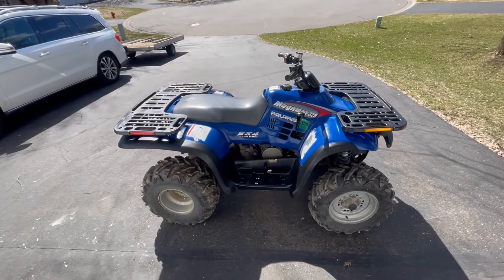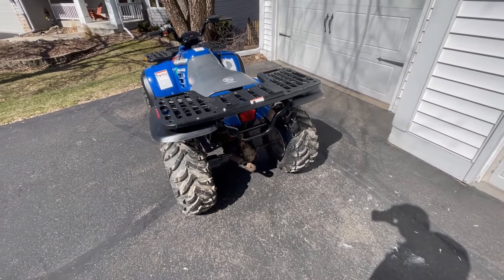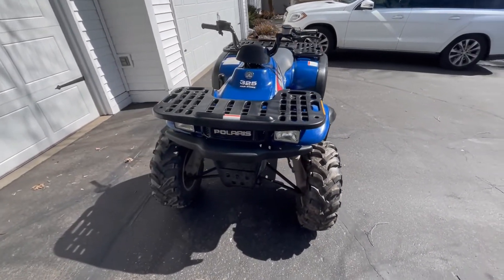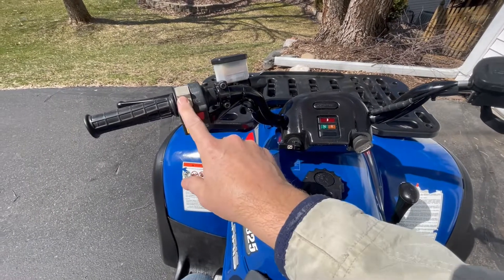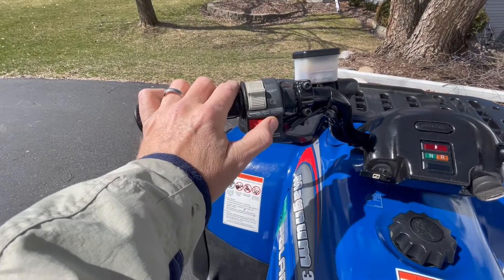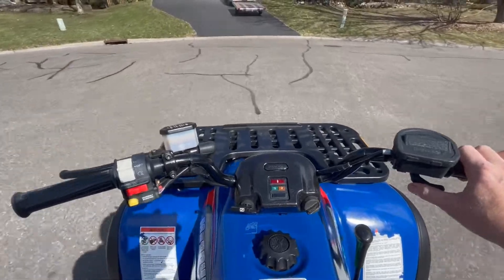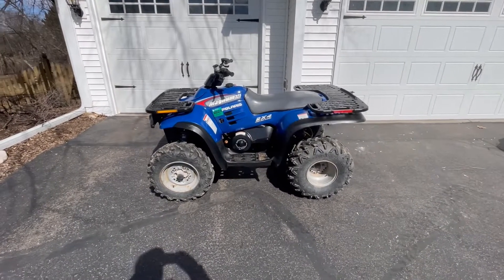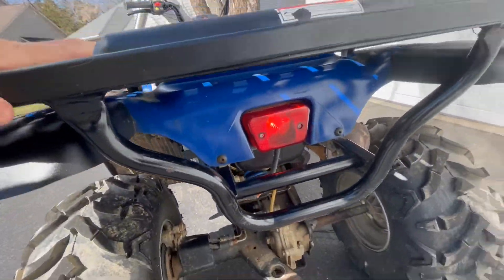FOR SALE : 2000 Polaris Magnum 325 2X4 45th Anniversary Edition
Super clean - very babied ATV.  Almost new tires with great tread pattern.
Electric start.  Shaft Drive.  No cracks of damage to the machine.  None in nicer shape than this one!
WANDA AT24x11-10 tires